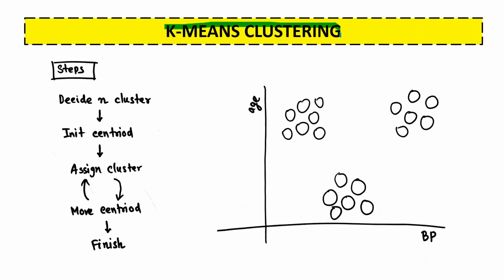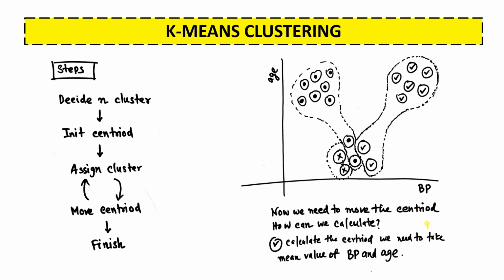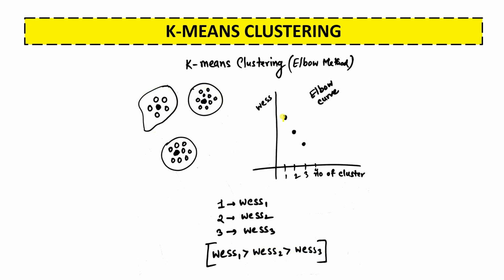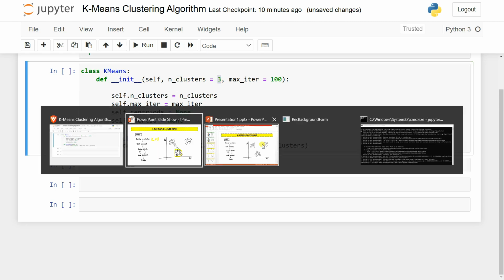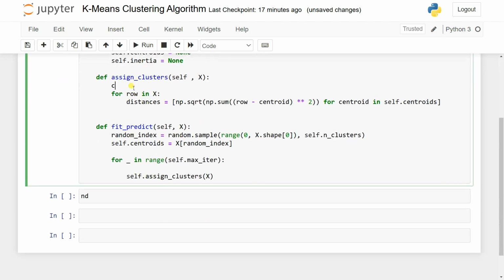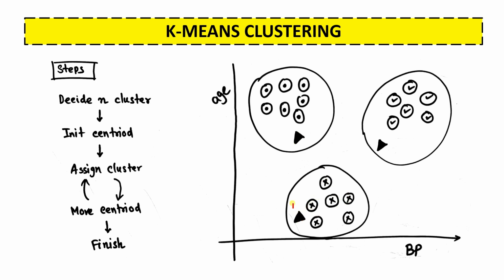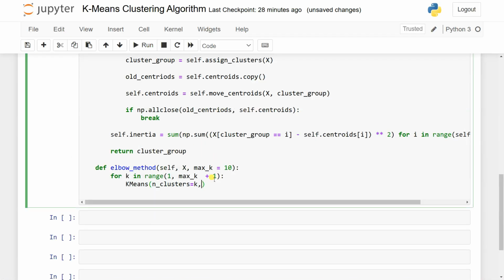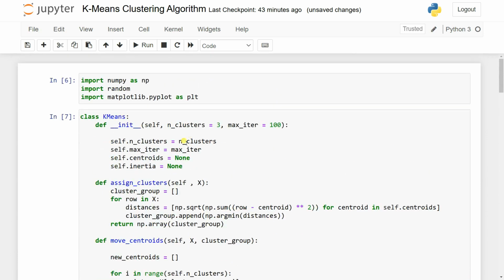05: 🎥 Master K-Means Clustering from Scratch | No Scikit-Learn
Welcome to another deep dive into the fascinating world of Machine Learning! 🚀 In this tutorial, we’ll unravel the magic of K-Means Clustering and implement it from scratch in Python!

💡 What You’ll Learn:

Understand the core concepts of K-Means Clustering.
Explore how it segments data into meaningful clusters.
Dive into concepts like centroids, Euclidean distance, and iterative refinement.
Build your very own K-Means algorithm without relying on libraries like scikit-learn.
Visualize your clusters and evaluate their quality using real-world datasets.
🔑 Key Topics Covered:
1️⃣ What is K-Means Clustering?
2️⃣ How K-Means works step-by-step to form clusters.
3️⃣ Implementing K-Means from scratch in Python.
4️⃣ Comparing the custom-built model with library-based implementations.
5️⃣ Practical applications of K-Means in real-world scenarios like customer segmentation, image compression, and more.

📚 Perfect For:

Beginners wanting to explore unsupervised learning.
Python enthusiasts looking to enhance their programming skills.
Data scientists eager to understand clustering and data segmentation techniques.